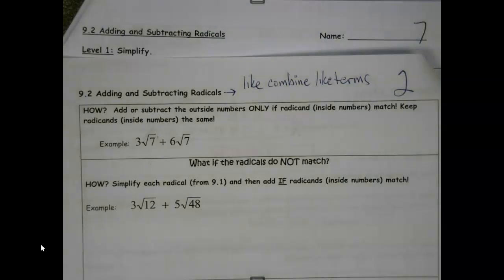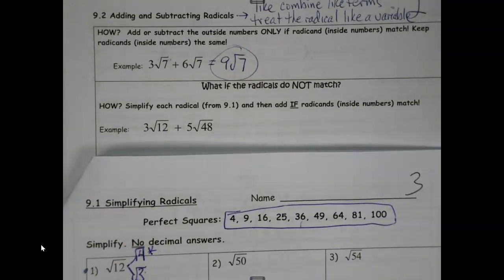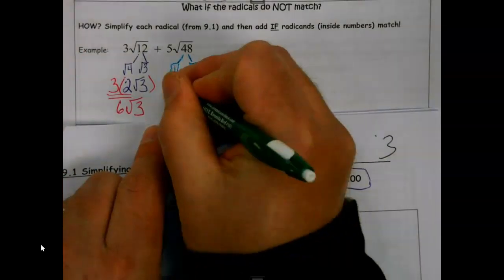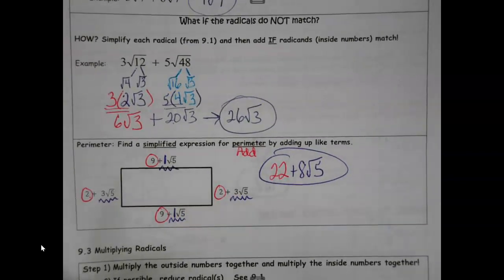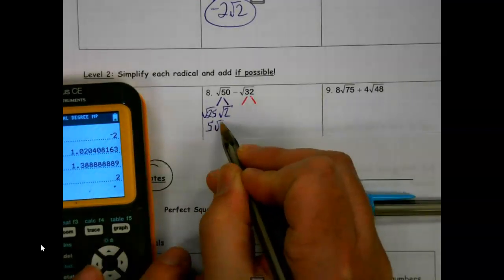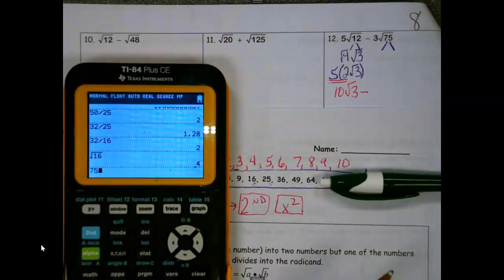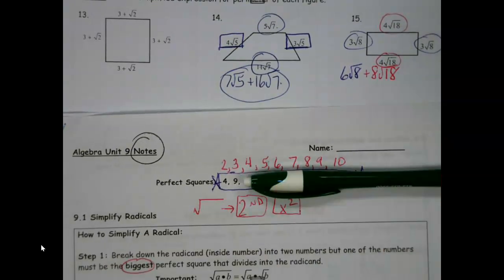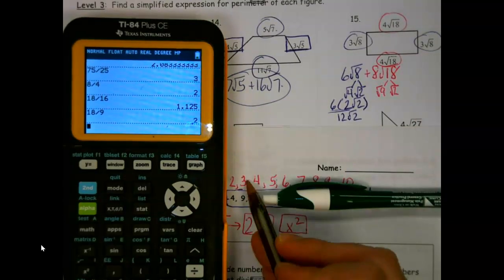A1 - U9 - 9.2 Add and Subtract Radicals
Adding and Subtracting radicals both with common radicands and uncommon ones.